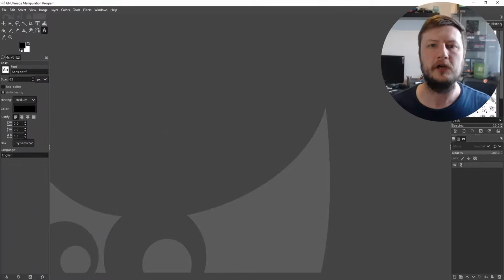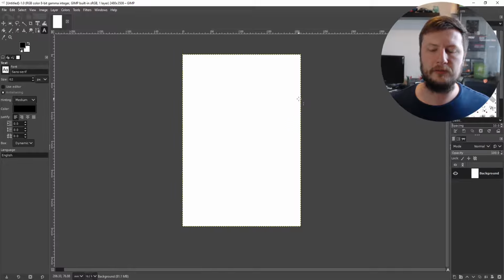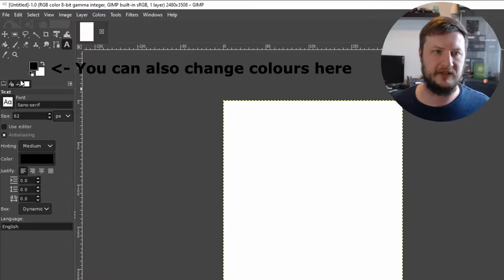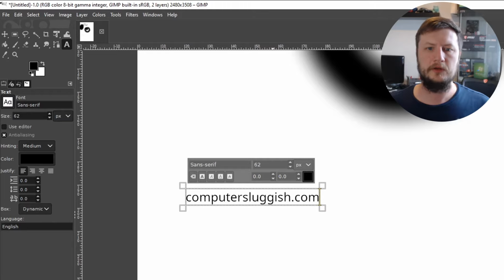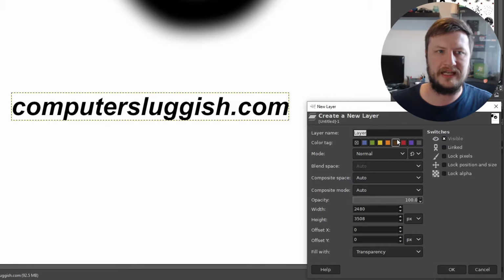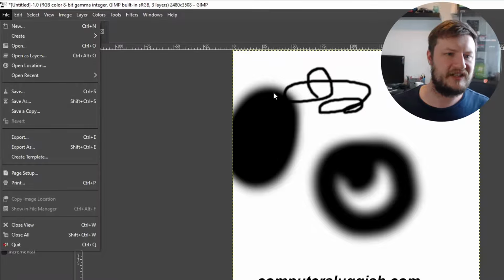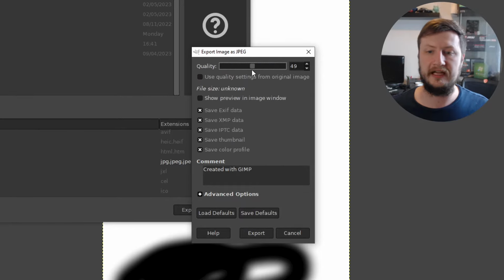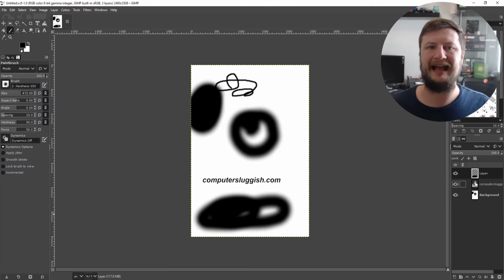How To Use GIMP For Beginners | Learn GIMP In Under 10 Minutes!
Getting Started With Gimp Easy To Follow Part 1

In this video, I will be showing you the basics of Gimp and how to get started using this brilliant free photo editing software. If you are looking for a free image editor and an alternative to Adobe Photoshop, Affinity Photo, etc then Gimp is a great choice. This is why I have put together this video to help you get started with using the Gimp image editor.